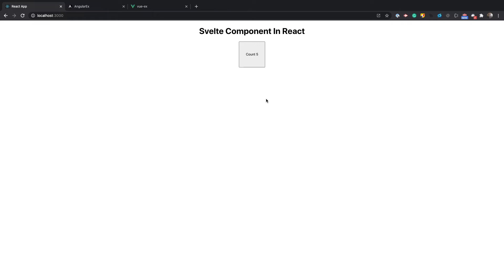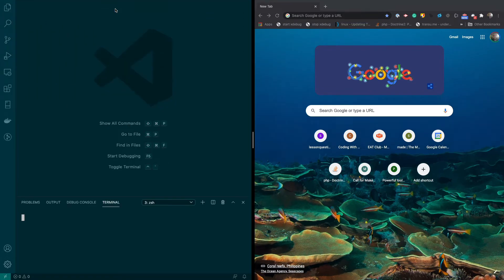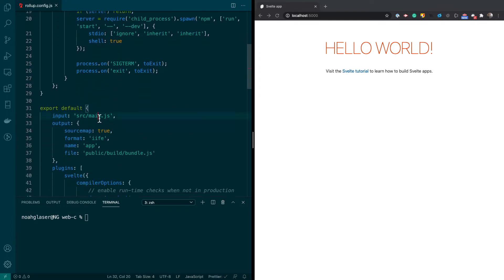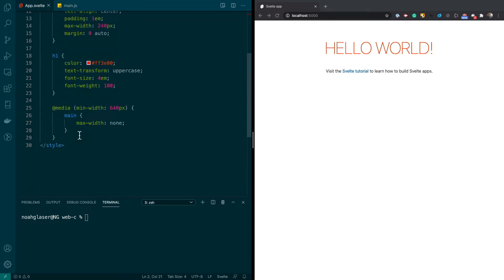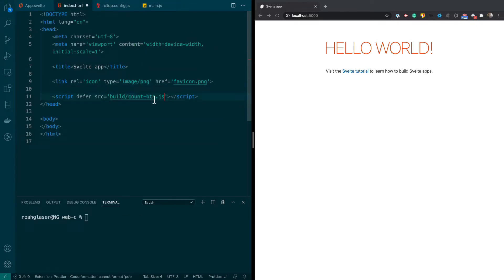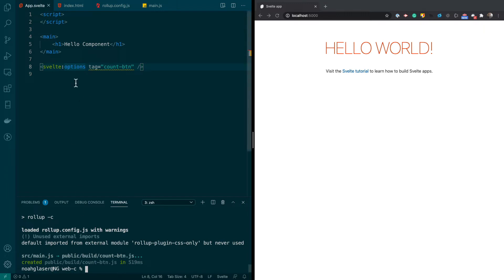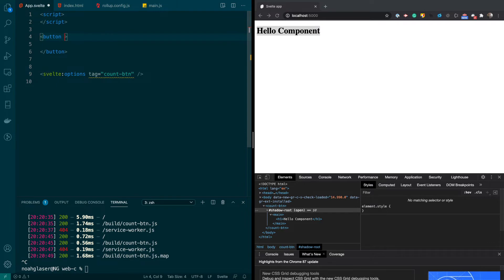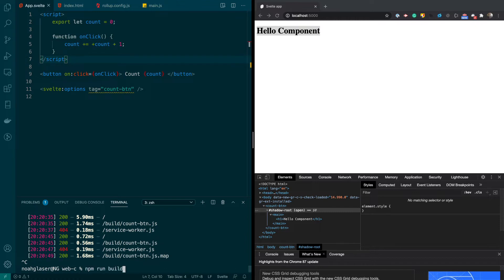How to build svelte components & use them in React, Angular and Vue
I go over how to build a svelte component and use it in react angular and vue.

Here is the documentation with all the links for the code and live demos.